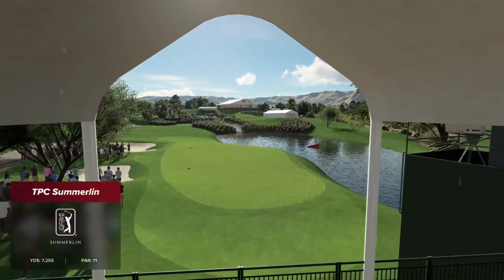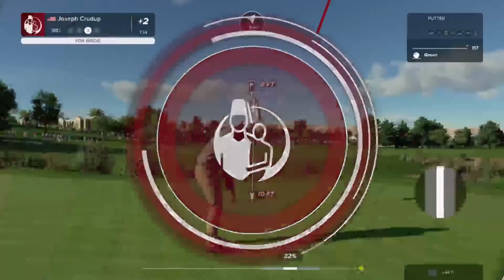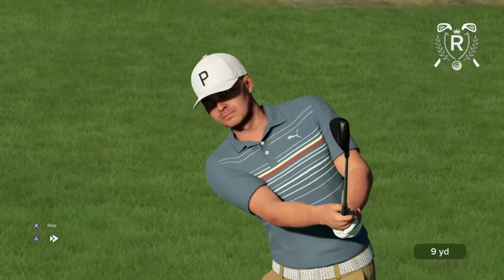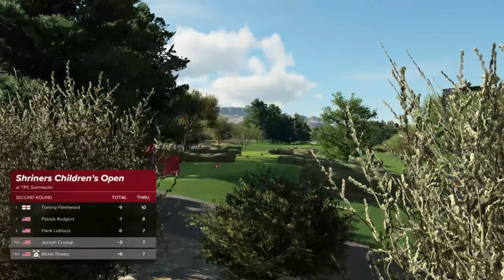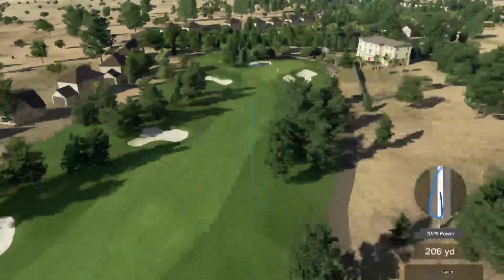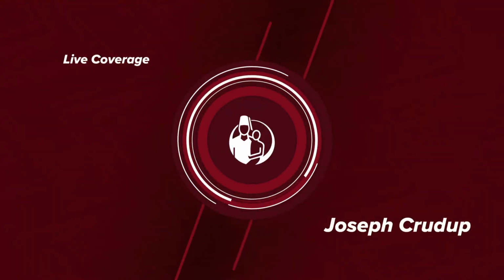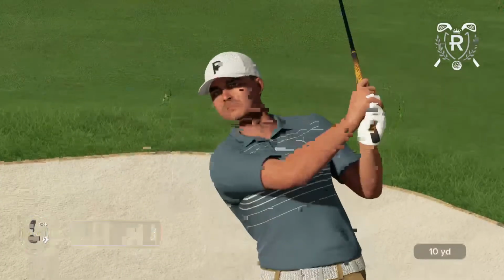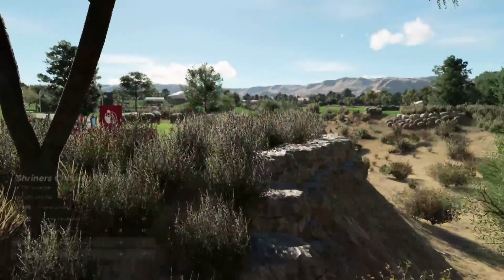PGA Tour 2K23: Shriners Children's Open Round 2 of 4 ⛳ - Gameplay